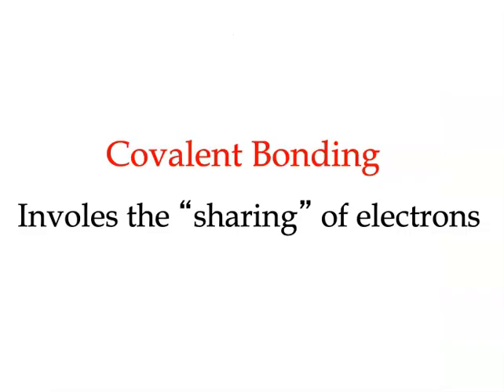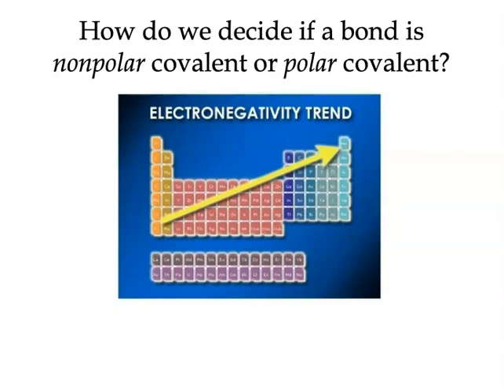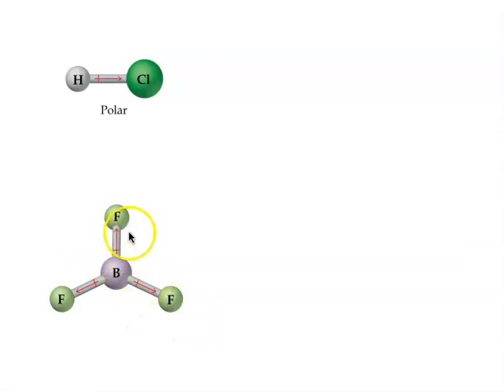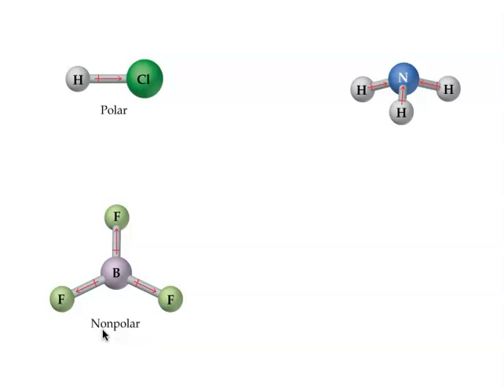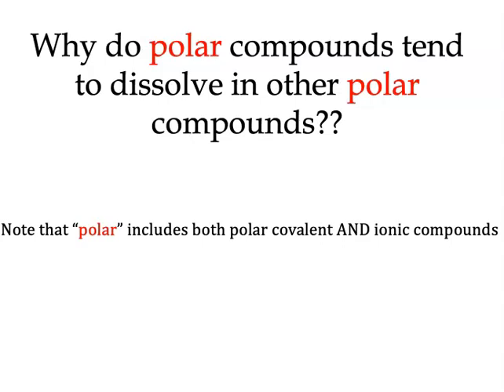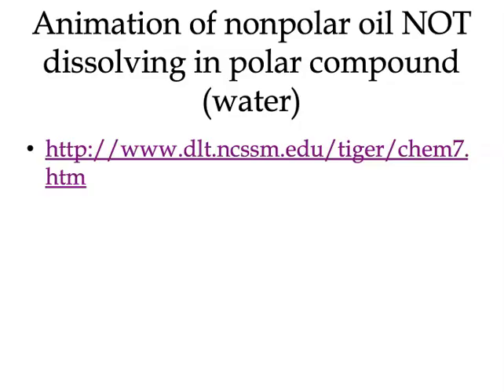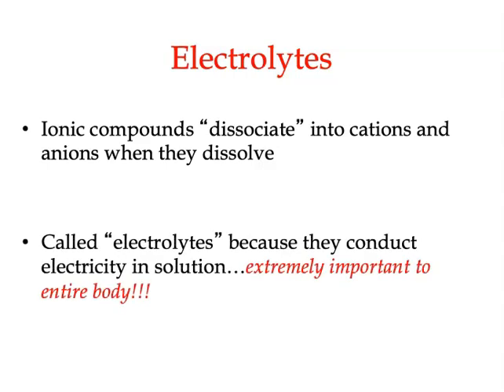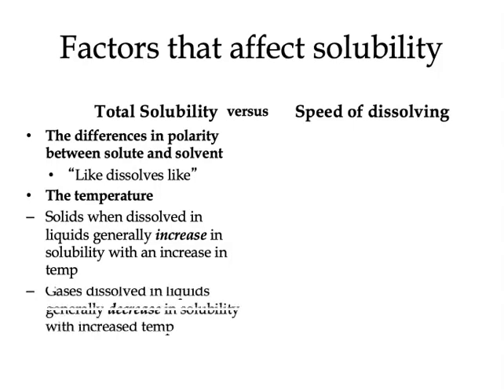PolarityandSolutionChemistry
Why Paula Abdul made this little chemist's life fulfilled from an early age.